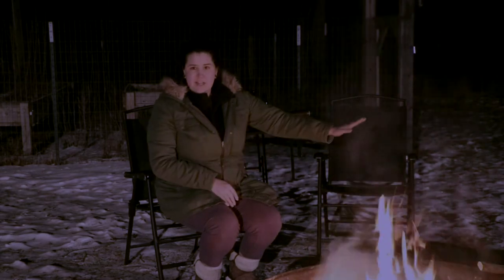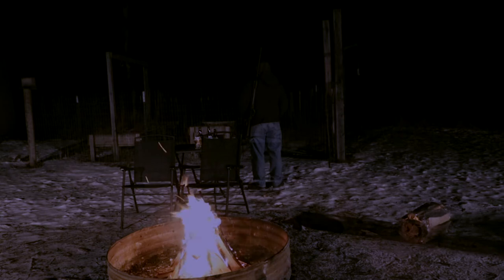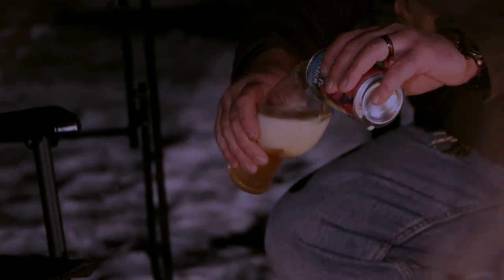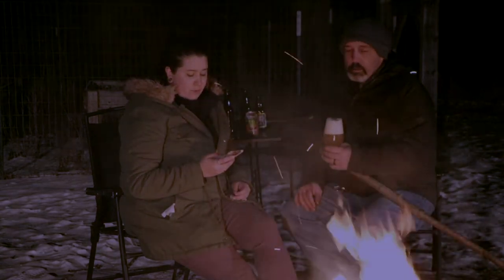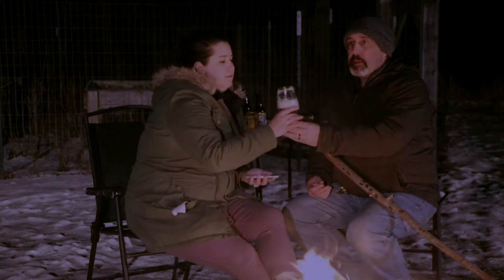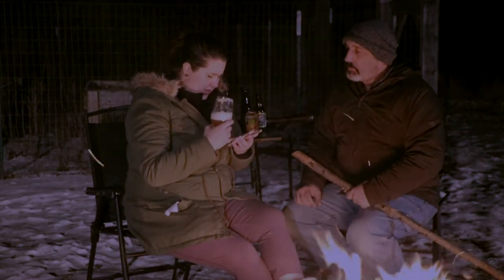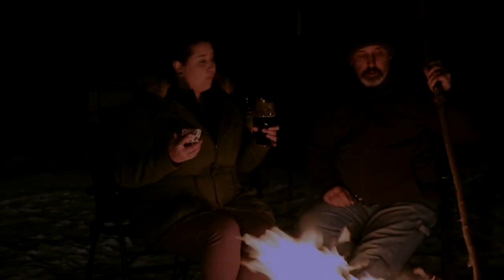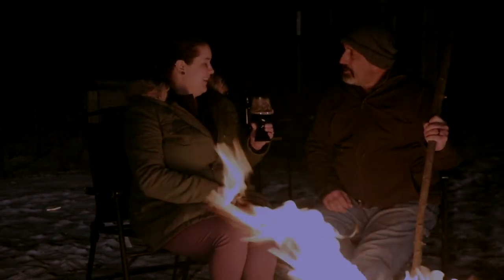Bonfire Beer (BEAR) Review | Grand Armory Brewing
NOT CLICKBAIT, but we did have some fun editing this one. So we were setting up for a bonfire beer review like always. I grab the beers and glassware. I gather my camera equipment...dana builds and starts the fire...BUT plans got set back a bit...a black bear was walking around our backyard and the forest beyond our property line. although we did not see the bear at all this night...for the weeks that have followed we have had to be very cautious with our garbage cans and aware while we BBQ...yes we grill outdoors all year round. We contacted the DNR and also have seen bear track all over the trail next door. the fluctuation winter temperatures this year but have brought them prematurely out of hibernation... great review of Grand Armory Brewing from both spectrums of styles though... from IPA to a porter they were stellar. CHEERS!

Get a free ride with Uber? USE CODE: eileenr170ui TRAVERSE CITY FINALLY OFFERS UBER!